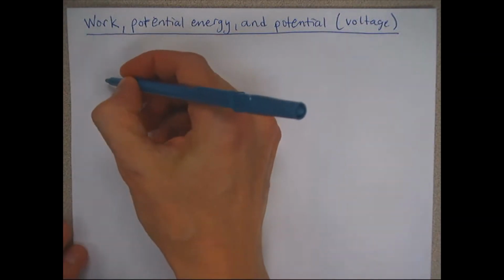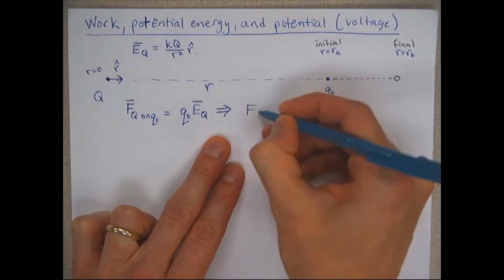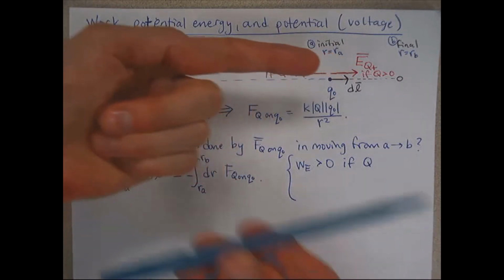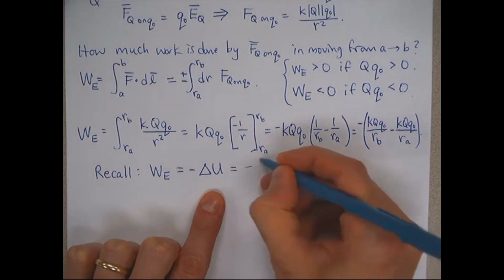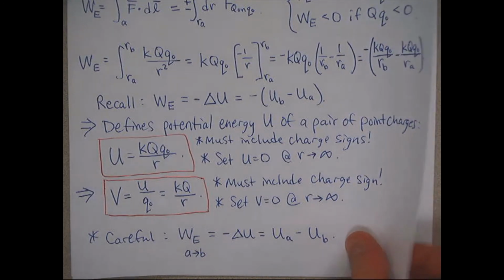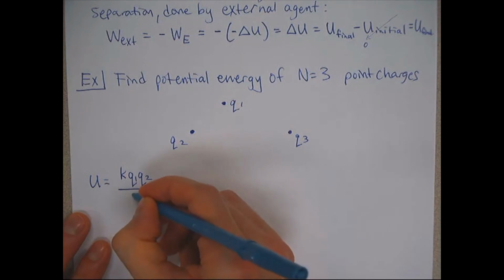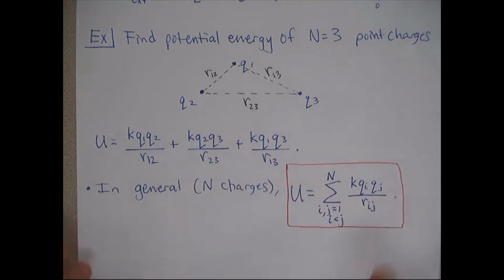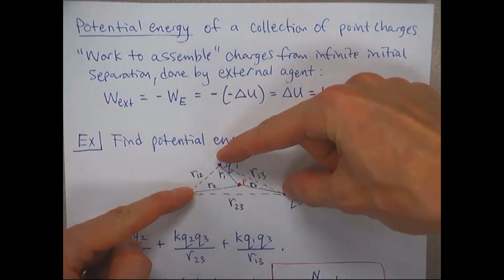VoltagePointChargesPotentialEnergy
PHYS212: Derive the potential energy of a pair of point charges, generalize to the potential energy of N charges, and find the voltage at a location in the vicinity of N point charges